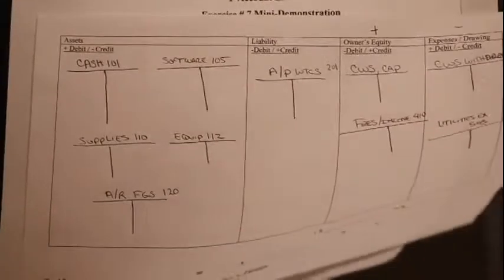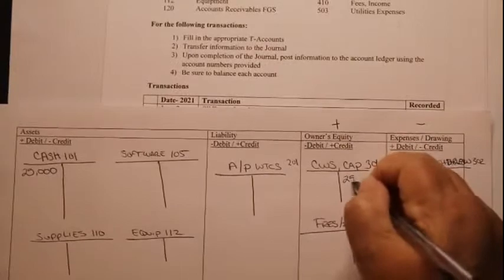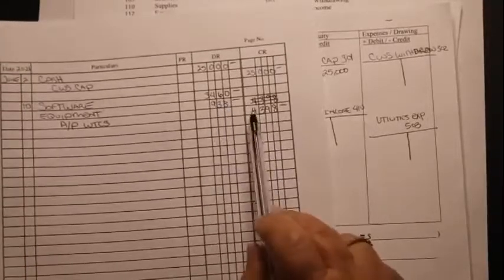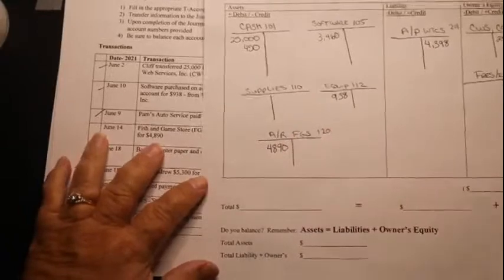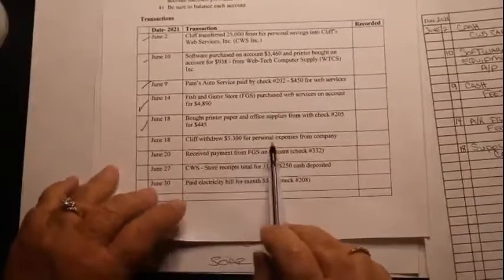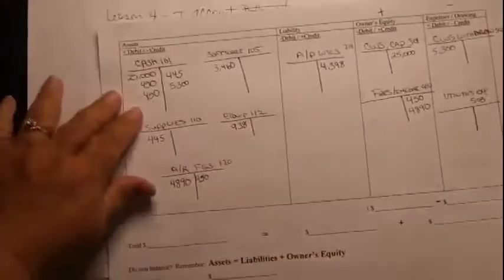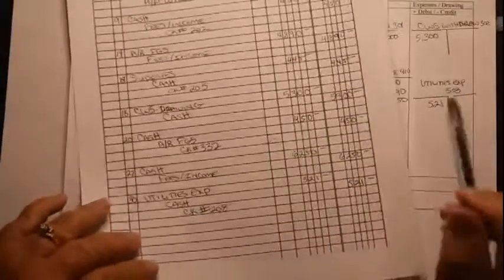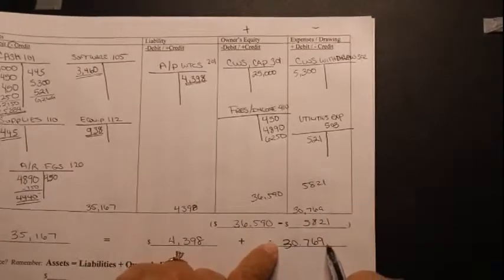Innover Training-Ms Carol's Refresher Course-Recording From T-Accounts to The Journal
Hi thanks for stopping by, I hope you enjoy Lesson 5 "Recording From T-Accounts to The Journal" Make sure you download the resources!